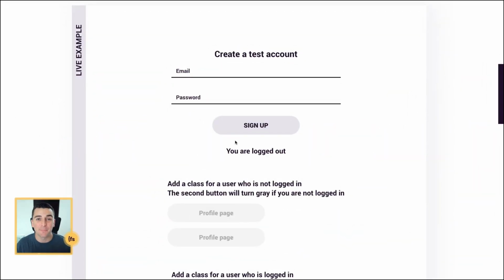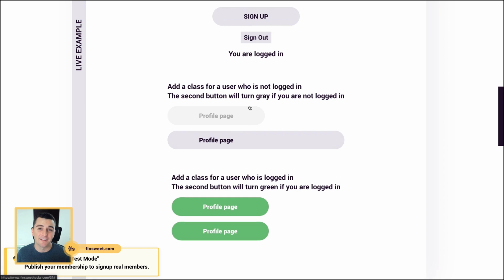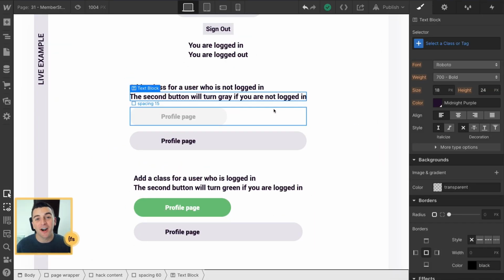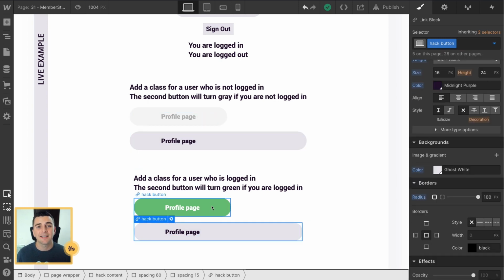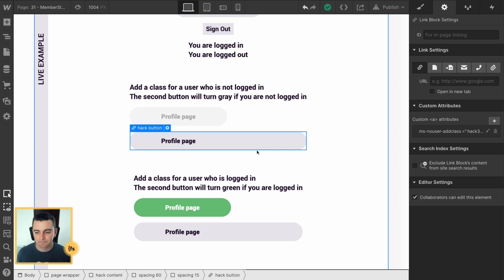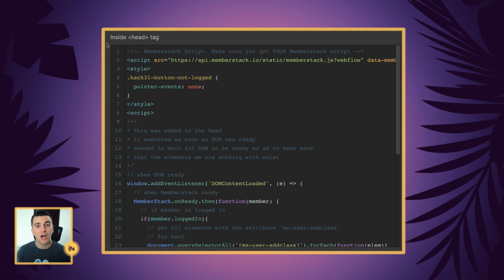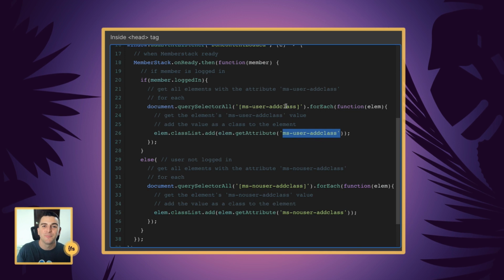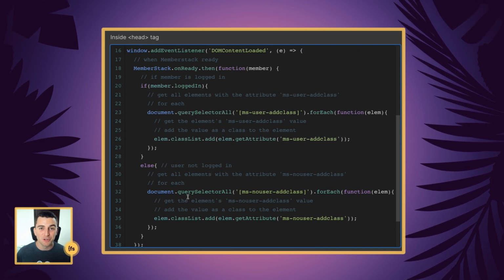#31 - Add classes based on logged in state | Memberstack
In Webflow Hack #31, we learn how to add classes based on a user's logged-in state with Memberstack. We're going to create our own Memberstack data attributes, and we're going to add classes to elements based on a user's logged-in status.

TIMESTAMPS:
00:08 - Intro
00:38 - Live Example
03:22 - Structure
06:21 - Code Breakdown
09:09 - Thank You

// ABOUT US

// SOCIAL